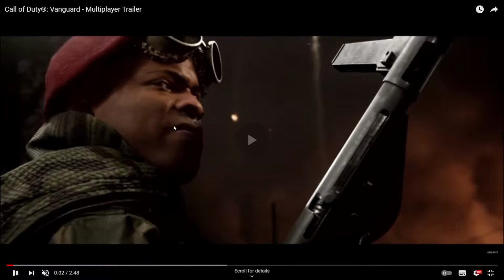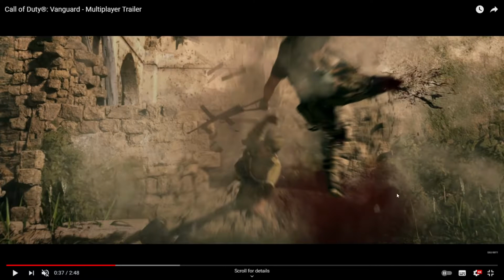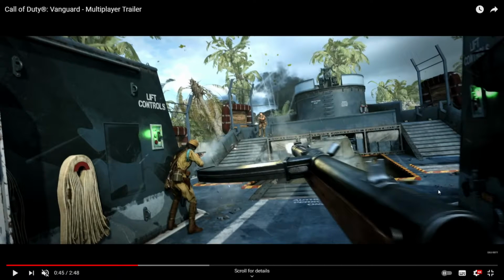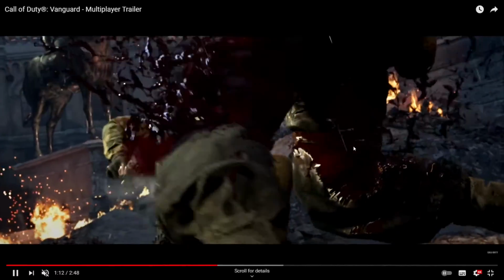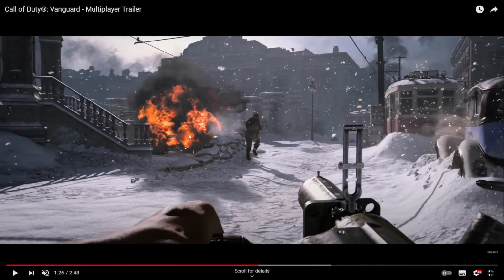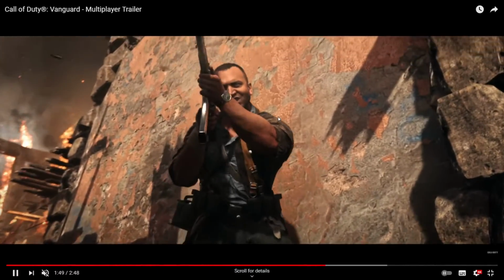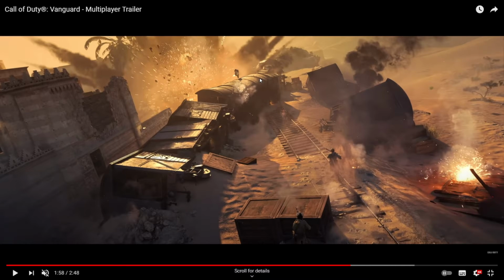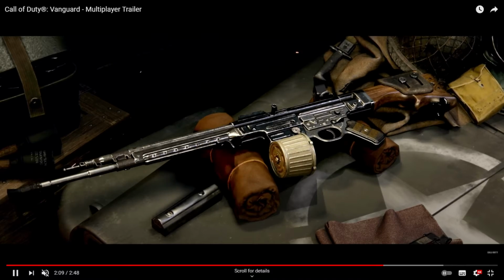NEW VANGUARD MULTIPLAYER TRAILER & BREAKDOWN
Today is another Call of Duty video! In this video, we are talking about some of the new details surrounding the brand new Call of Duty coming out this year, Call of Duty Vanguard! Today I show you guys the brand new Call of Duty Vanguard multiplayer reveal trailer as well as break it down! :D

Links to stuff I use when I game:
Twitter.com/KyleFtWYT